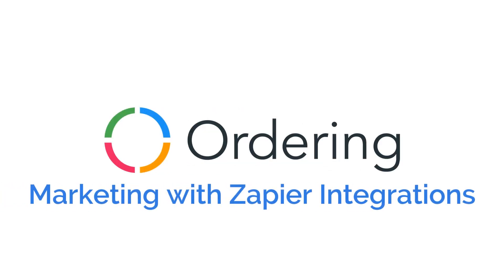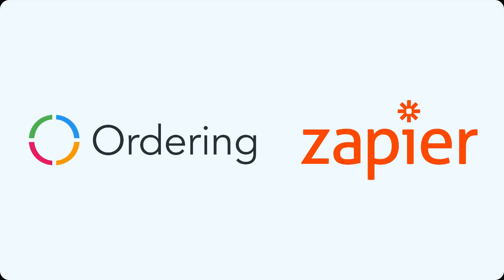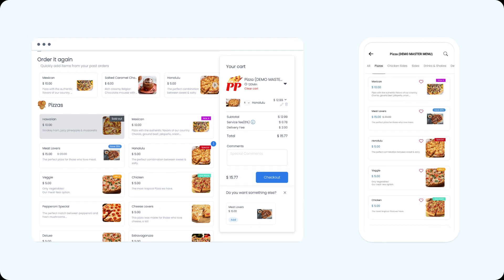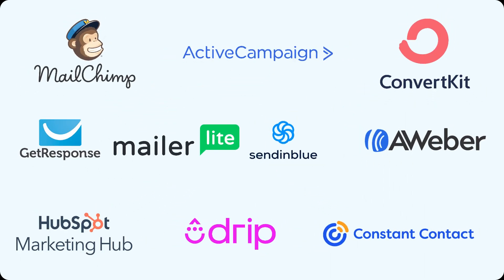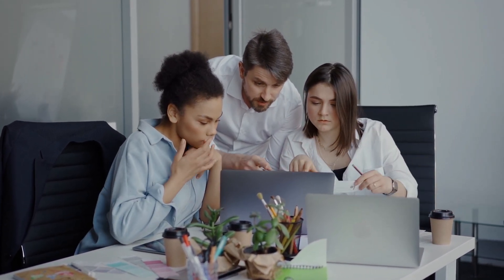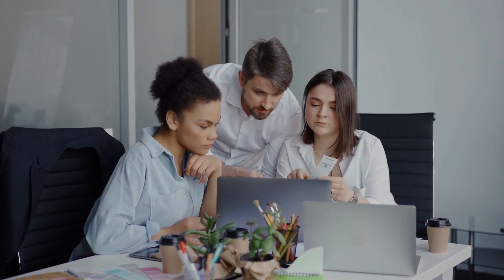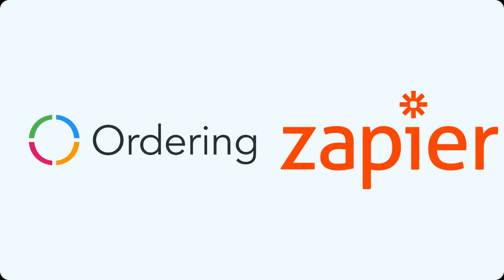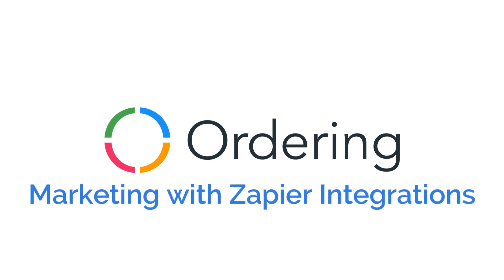Boost Your Restaurant's Success: Mastering Marketing with Ordering and Zapier Integration!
🚀 Ready to take your restaurant business to new heights? 🍽️ Discover the game-changing synergy of Ordering and Zapier in our latest video! 🌐 Optimize your marketing strategy with these seamless platforms and witness the transformation of your restaurant's success.

🔍 In this insightful guide, our narrator walks you through the intuitive Ordering platform and how, when paired with the power of Zapier, it propels your marketing automation to a whole new level. Imagine effortlessly sending engaging emails to your customers, fostering loyalty with automated follow-ups, and expressing gratitude after each order.

But wait, there's more! 🌟 Create personalized customer journeys and send targeted promotions based on purchase frequency with the ease of Ordering and Zapier integration. Save time, gain efficiency, and unlock endless possibilities for your restaurant.

Looking to enhance customer service, build loyalty, and uncover valuable insights? The Ordering and Zapier integration is your answer. 🤝 Connect, automate, and stand out in the competitive restaurant industry. Grow your business today!

for an in-depth tutorial on quick ordering. Explore more now! 🌟